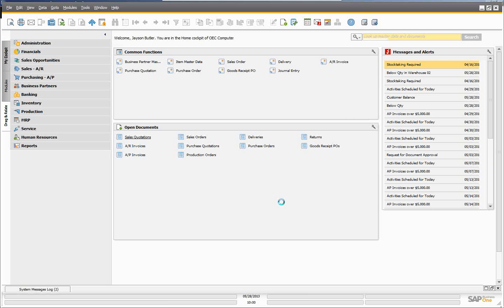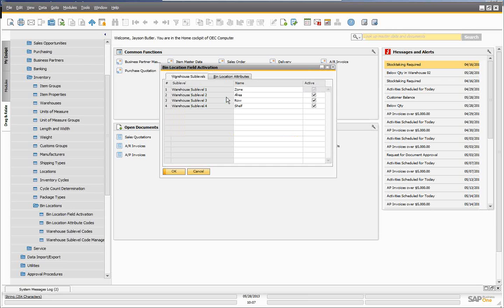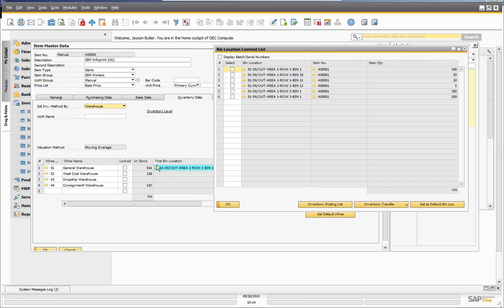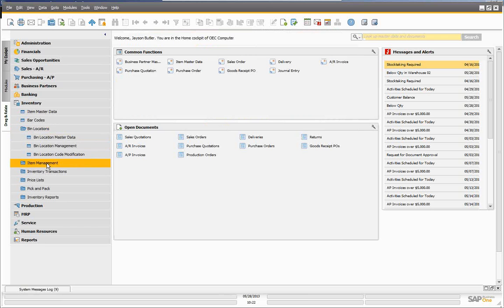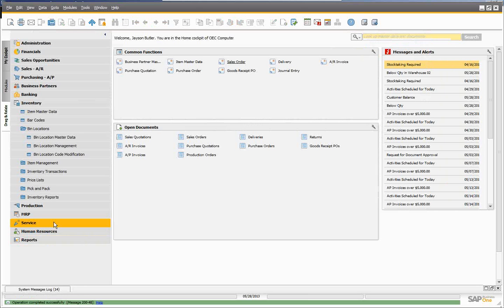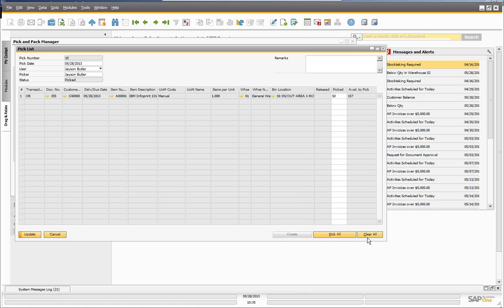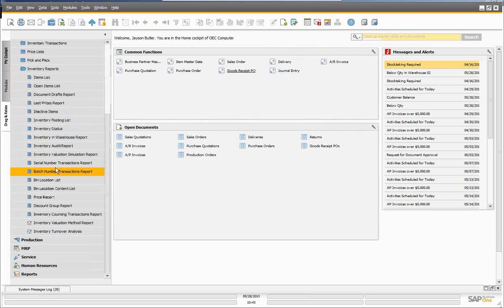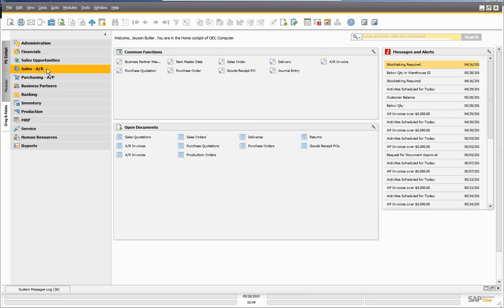How To | Bin Locations in SAP Business One V 9.0.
During this video, the following benefits will be reviewed:

  • Significantly reduce picking time
  • Better manage replenishment of items
  • Easier to manage reserved products
  • Enhanced visibility of inventory levels